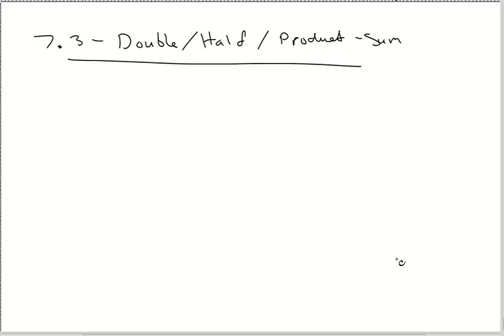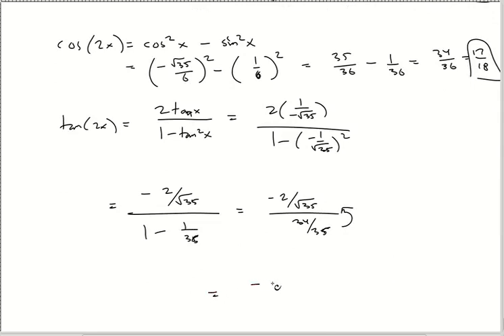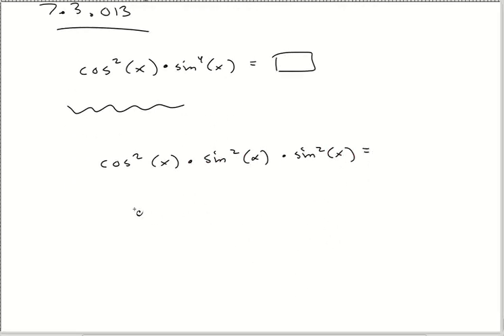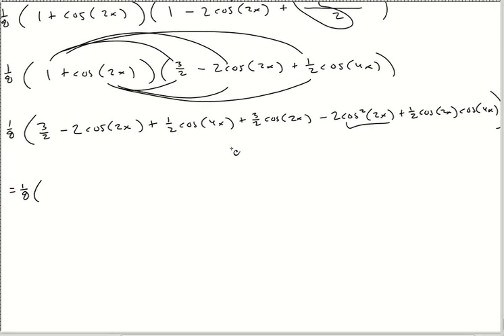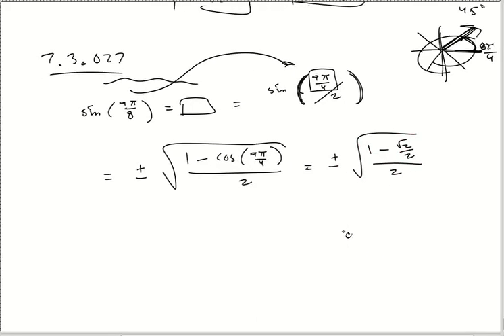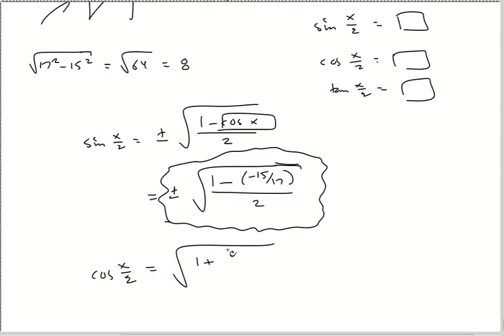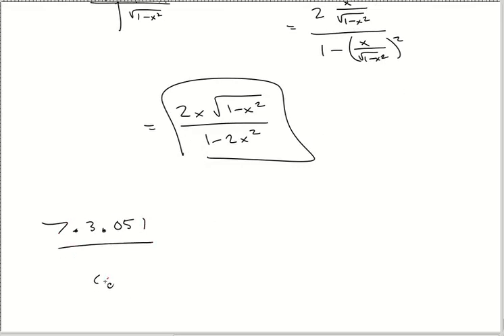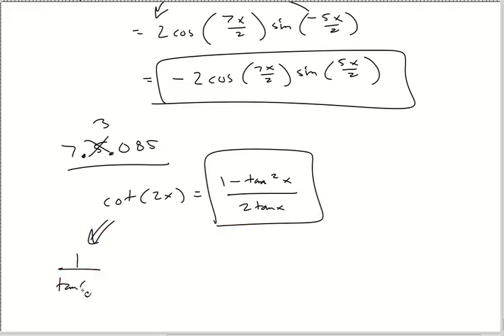PreCal Ch7 Sec3